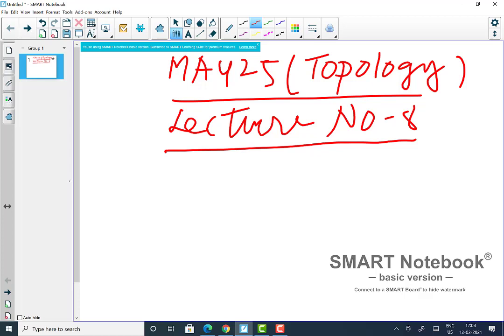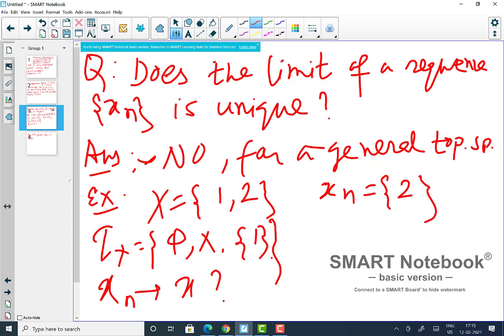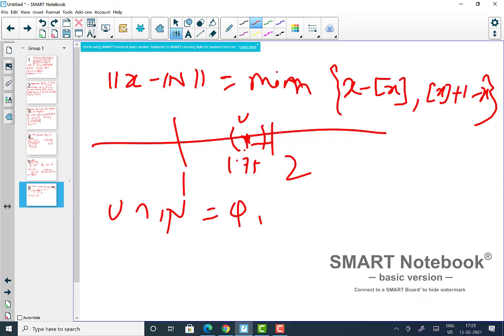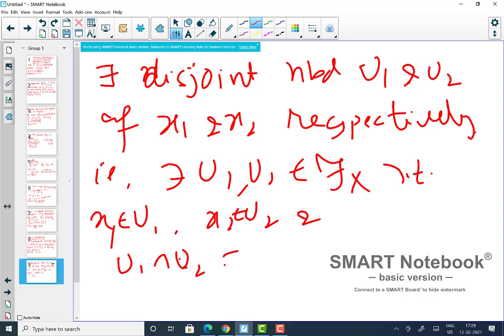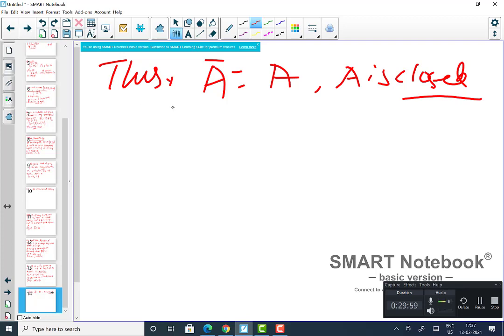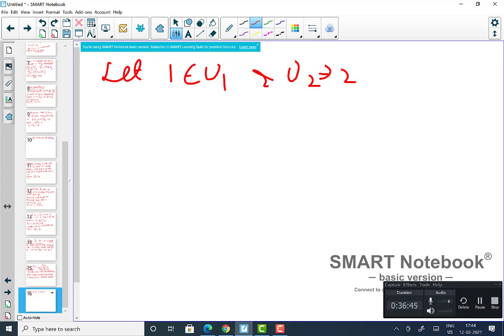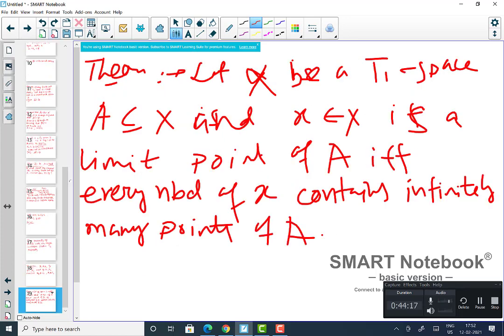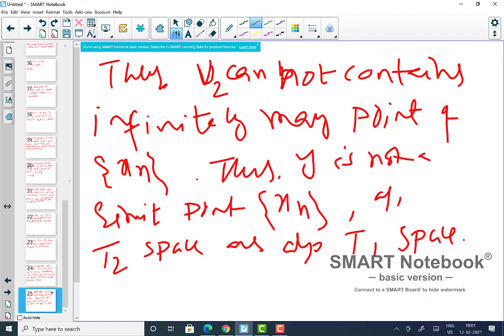MA425 Lecture No 8 (Convergence of a sequence) by Tapas Chatterjee, IIT Ropar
This is the 8th lecture for the course MA425, Topology. In today's lesson, we will learn about convergence of a sequence and show that limit of a sequence may not be unique. Further we study Hausdorff space where this limit become unique. Please write down your questions in comment section so that I can answer those as soon as possible.